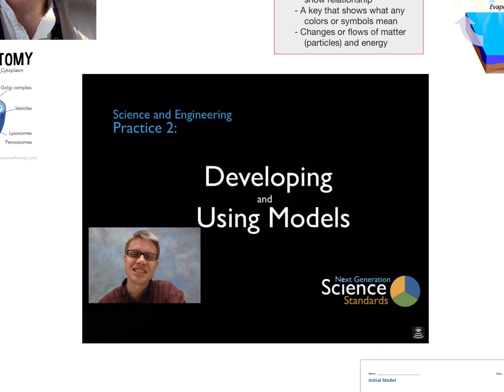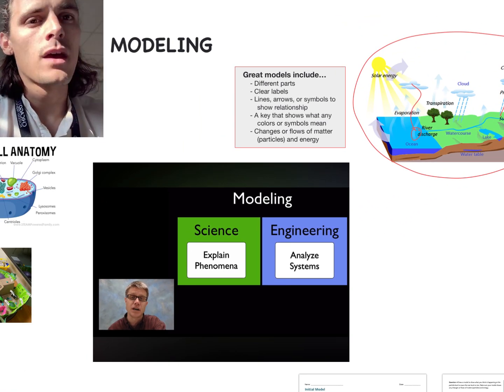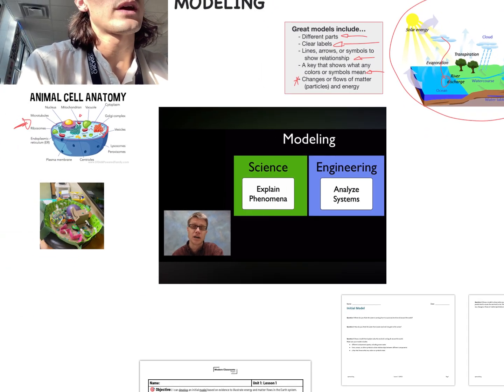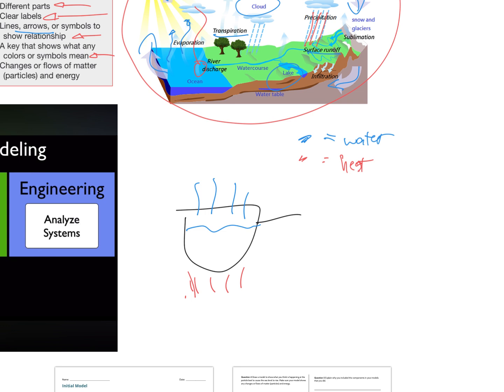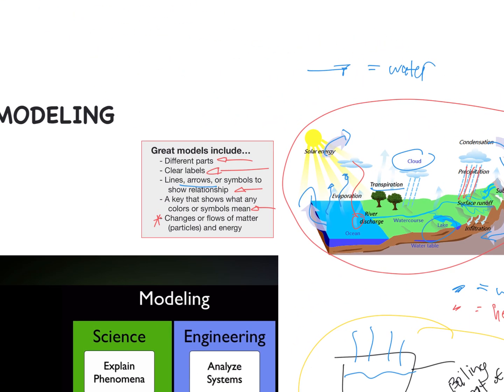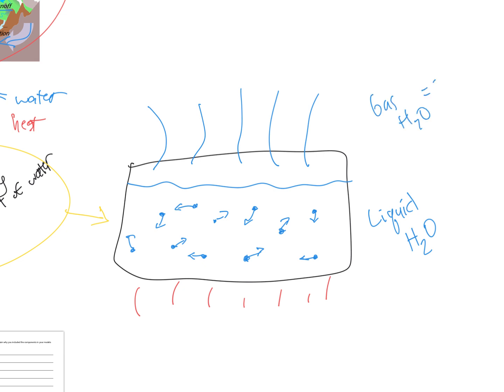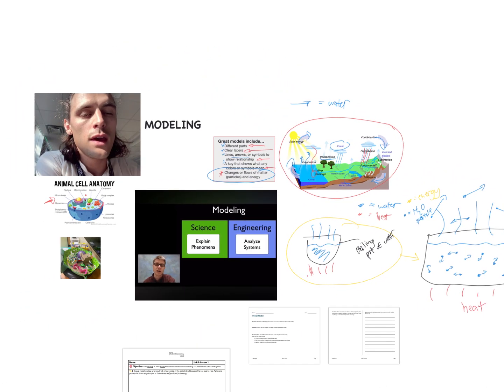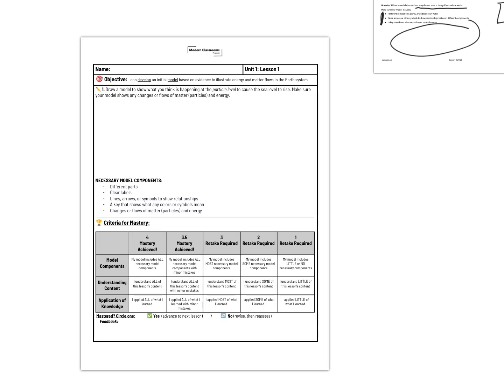Intro to Modeling